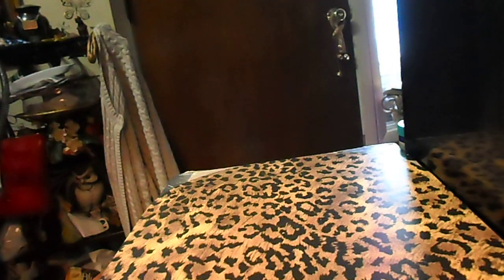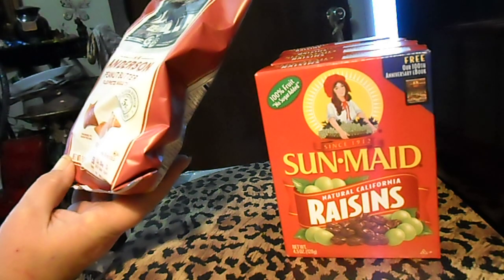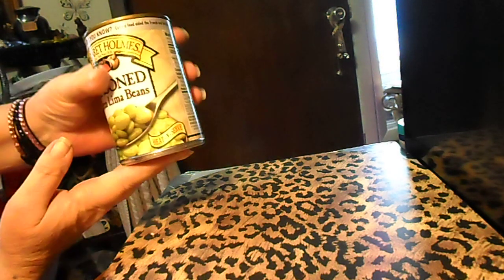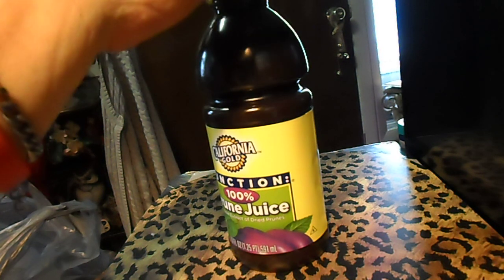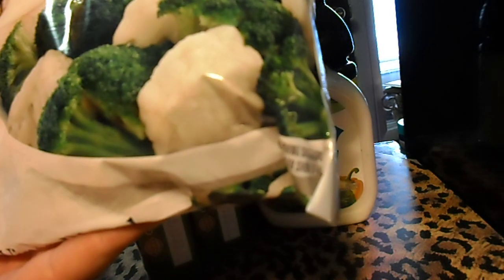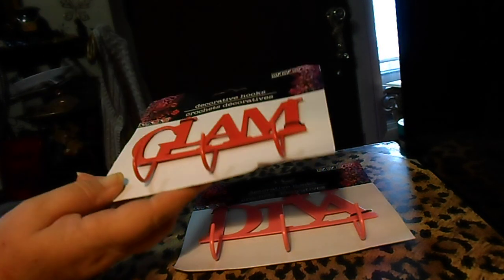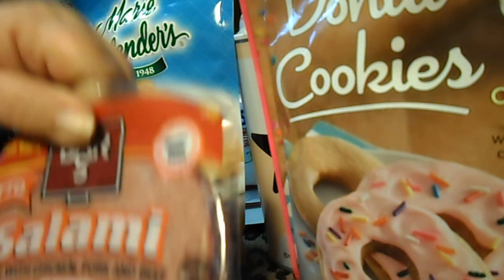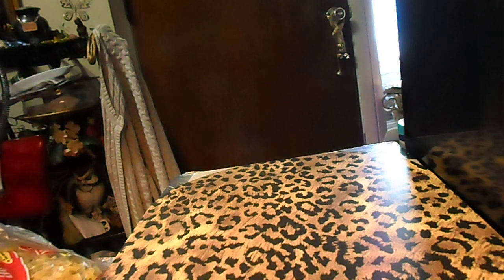Dollar Tree Haul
Grocery item's